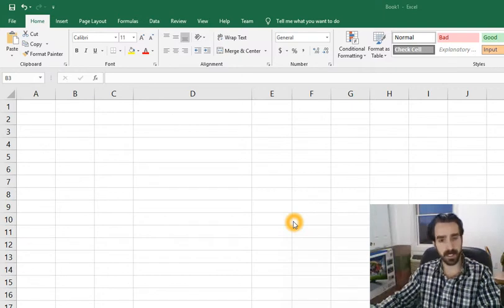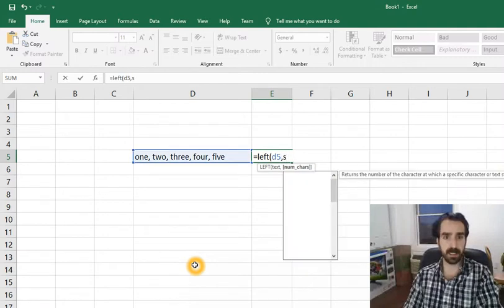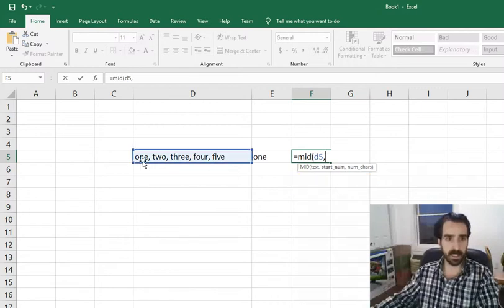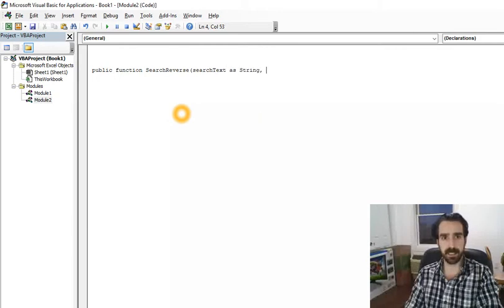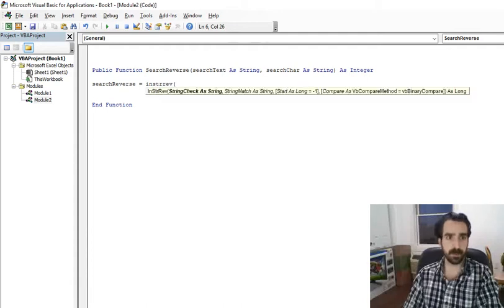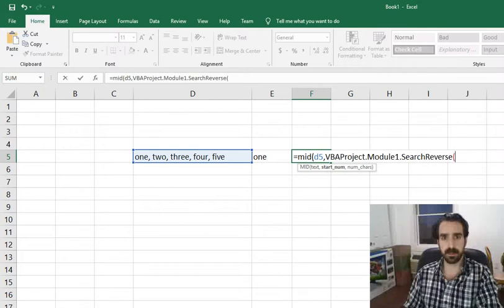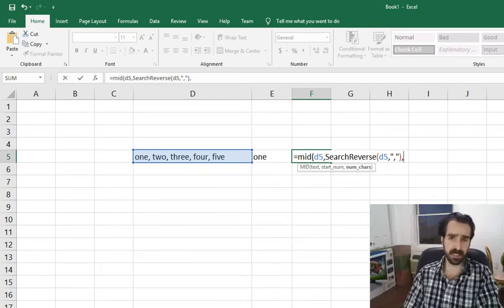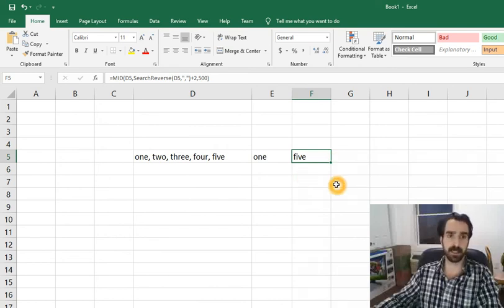Excel - Reverse Search Formula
If you need to extract the last element of a delineated list within a cell, you can use a combination between MID and a custom SEARCH function which reads from right to left.

Code below:

Public Function SearchReverse(searchText As String, searchChar As String) As Integer

SearchReverse = InStrRev(searchText, searchChar, -1, vbTextCompare)

End Function